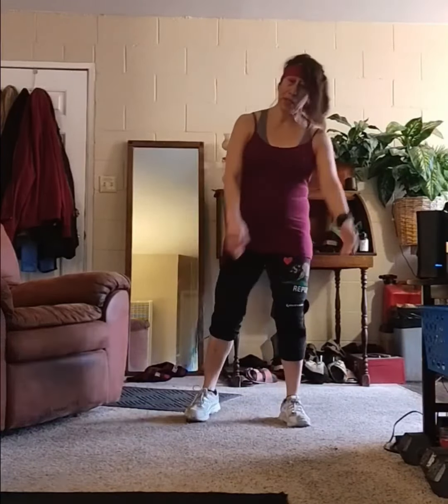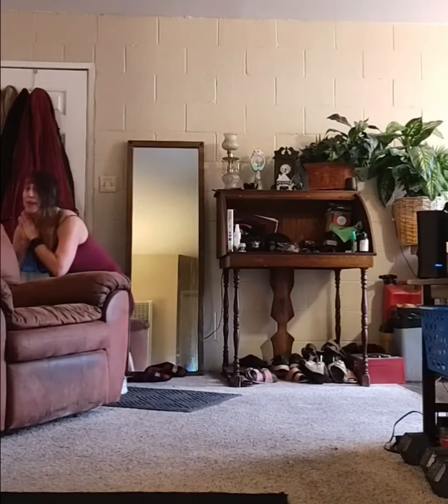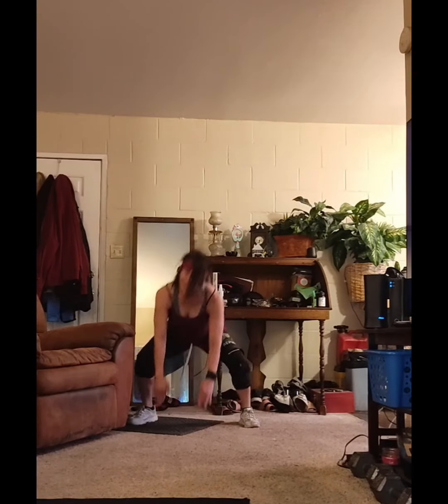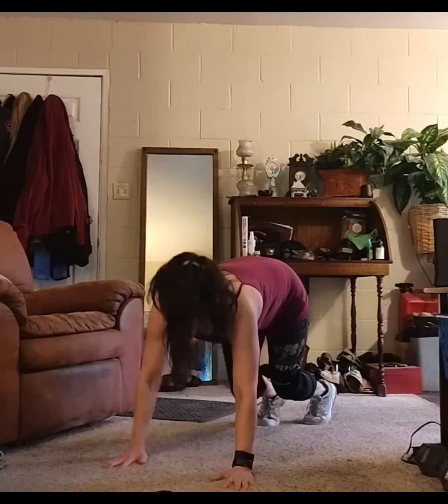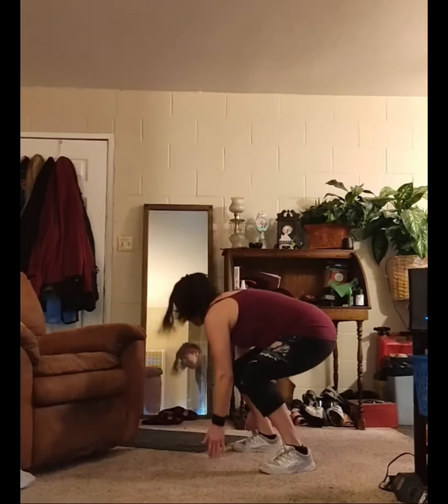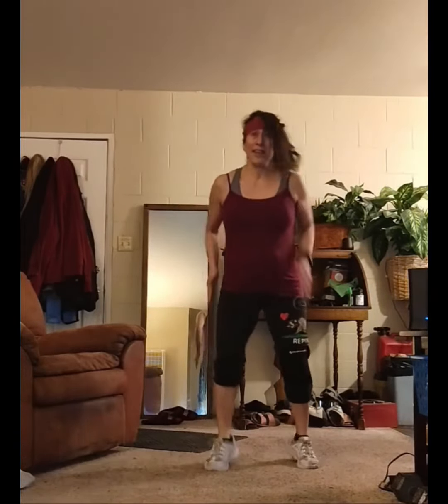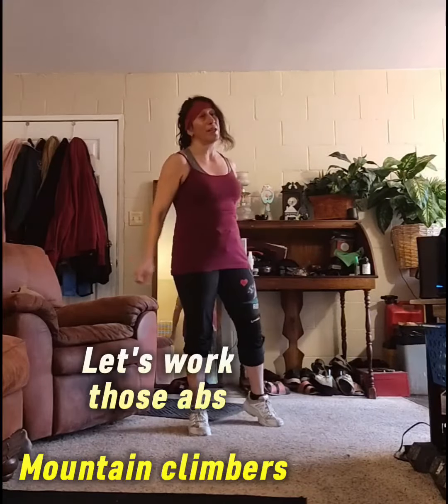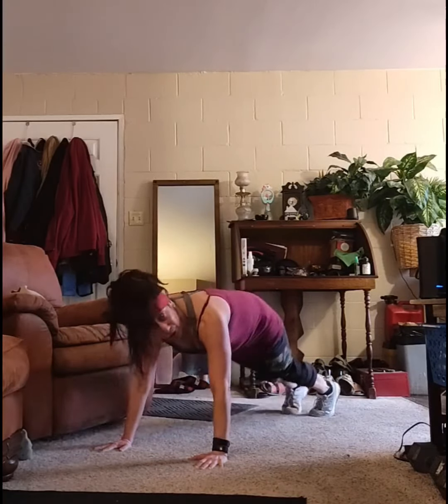Cardio workout is easy on your knees and challenging & no equipment needed.Excellent calorie burner